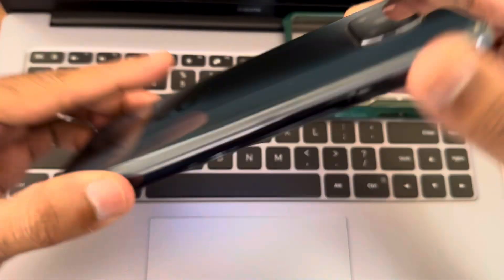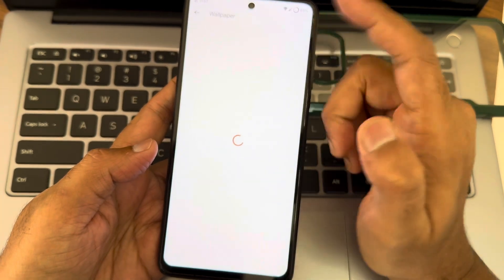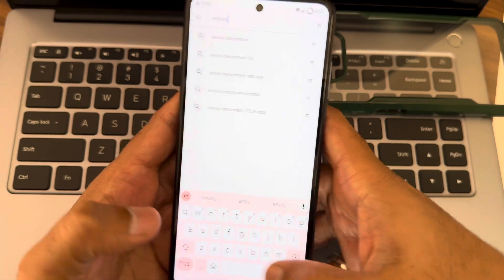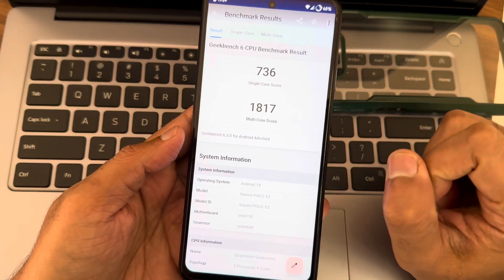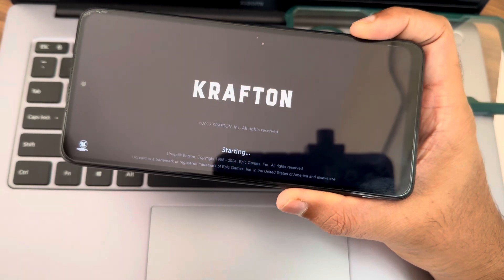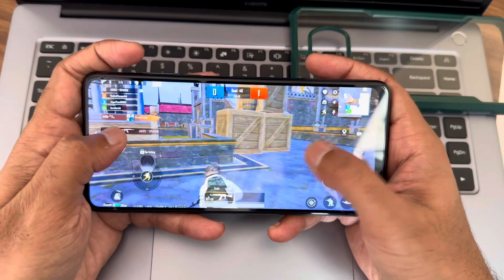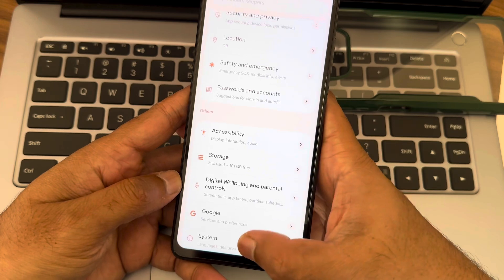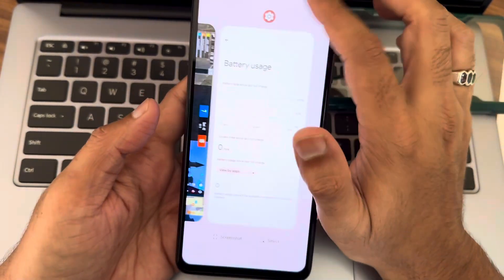Project Blaze v3.8 EOL Official Android 14 Poco X3 NFc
Project Blaze v3.8-EOL - OFFICIAL | Android 14 | QPR3
📲 : POCO X3 (surya)
🧑‍💼 : lily985

Updated: Sep-20-2024